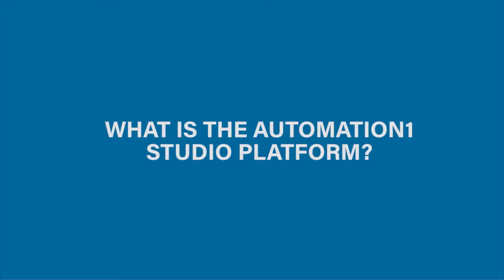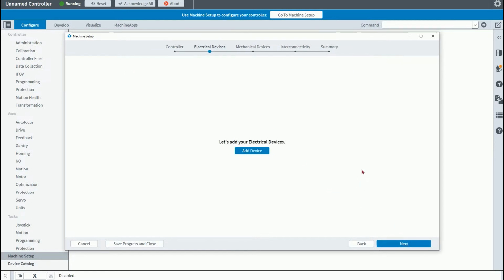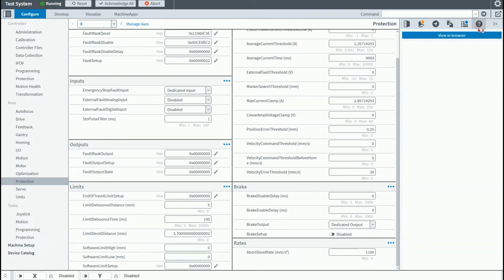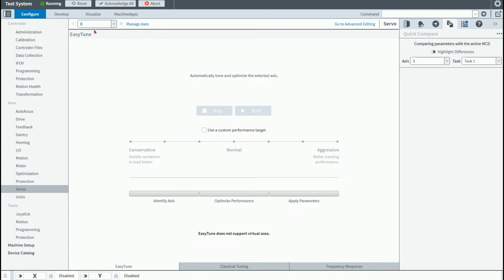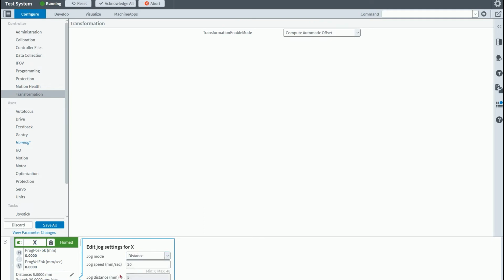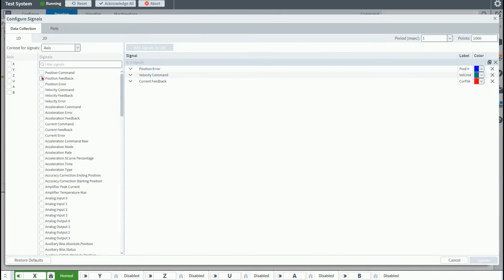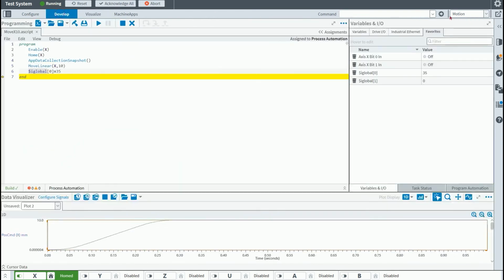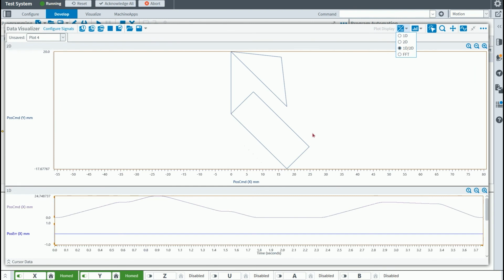Automation1 Studio Overview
This video contains an overview of the Automation1 Studio software tool.  This video covers:
     - Connecting to a Controller & Working Without A Controller
     - The Machine Setup tool.
     - The Application Toolbar
     - The Workspace Toolbar
     - The Sidebar
     - The Axis Dashboard
     - The Configure Workspace
     - The Develop Workspace
     - The Visualize Workspace